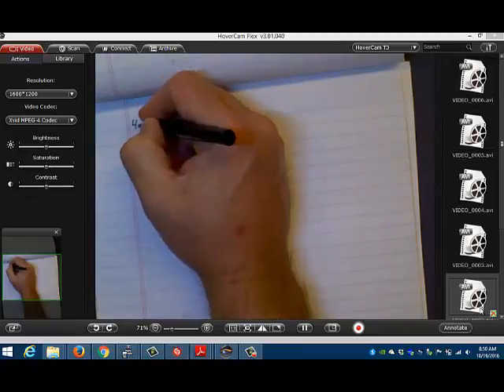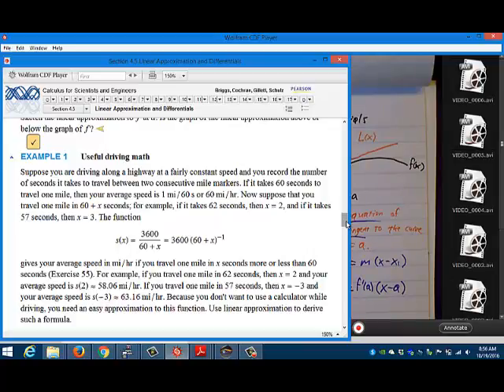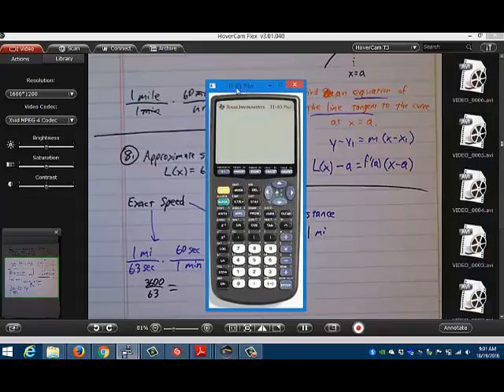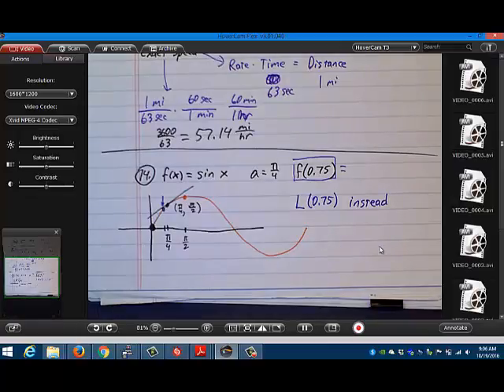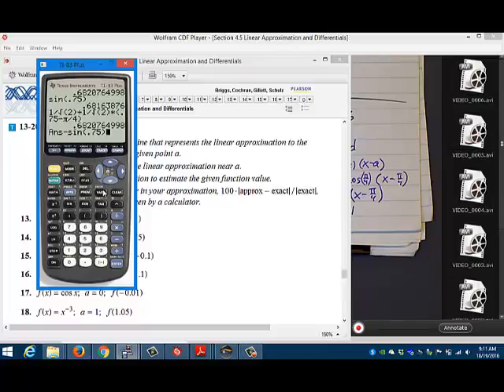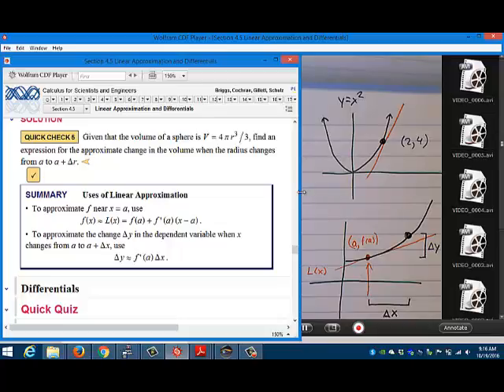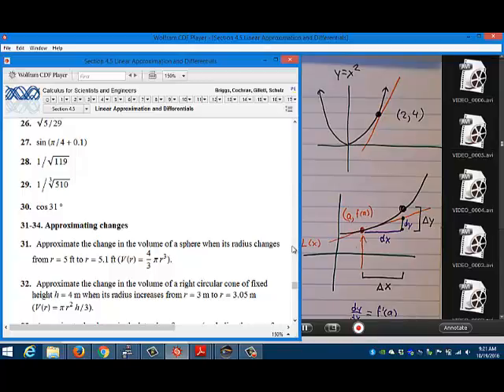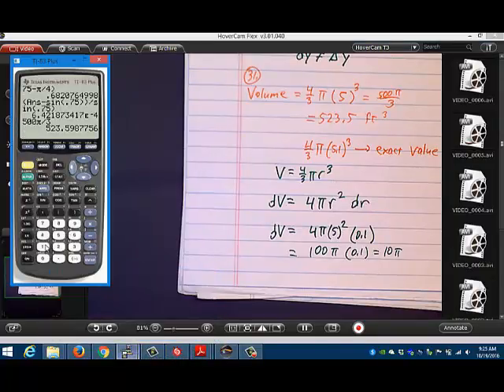Section 4 5 Linear Approximation